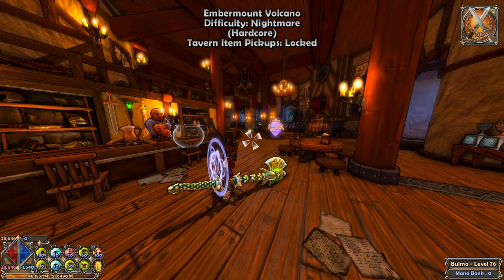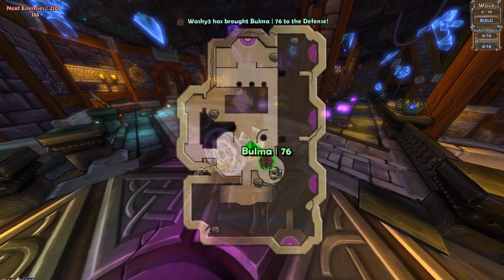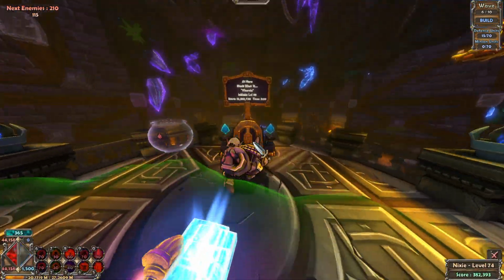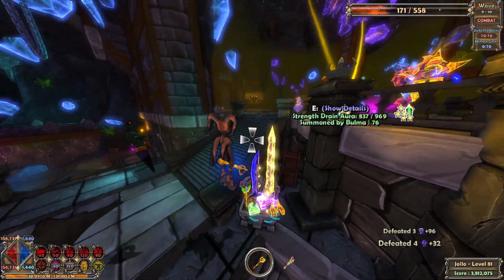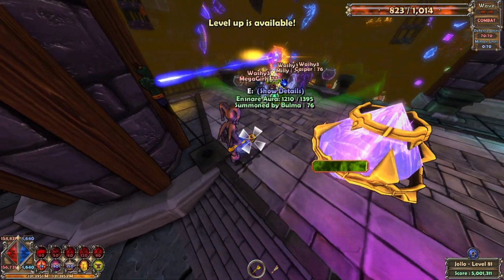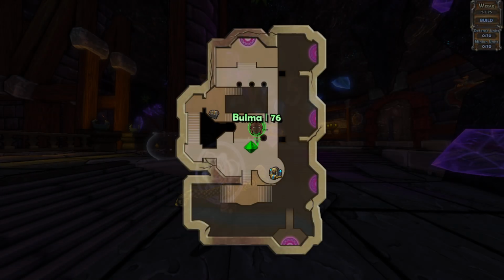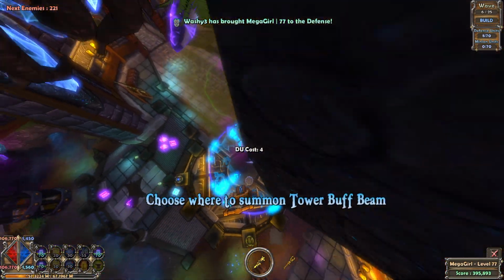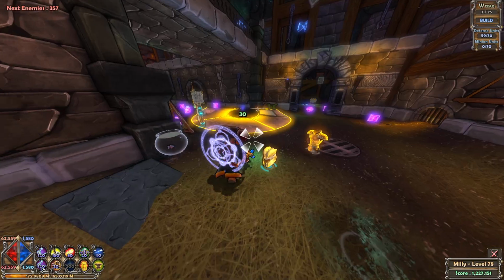Dungeon Defenders - Zero To Eternal Episode 6 | Dread Dungeon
Time to start upgrading to trans gear and chain bracers are nice for some free stats